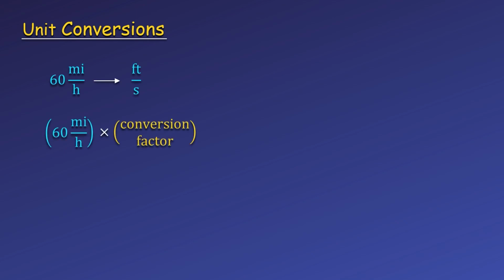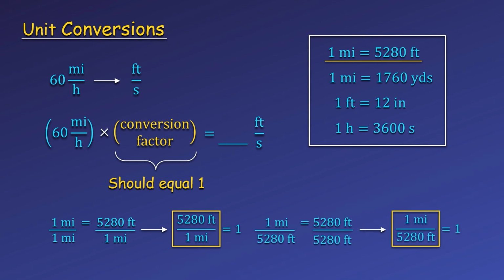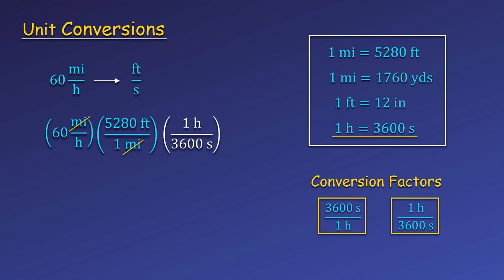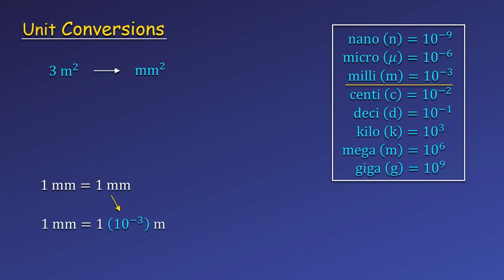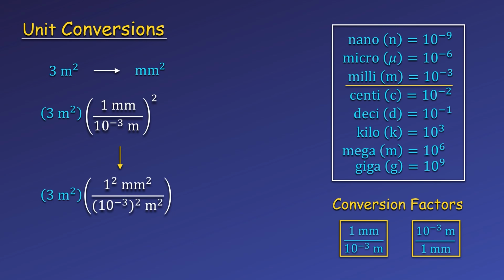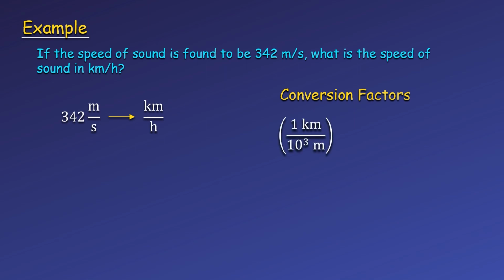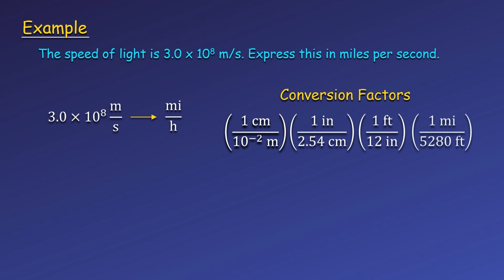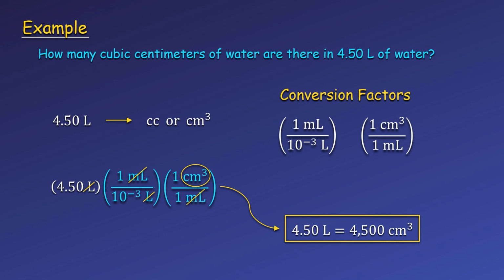How to Use Conversion Factors [Unit Conversions]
In this video I go over how to use conversion factors and how to perform any unit conversion while going over a few good examples for demonstrating how this is done.

Converting units with conversion factors are important to solving problems in math, physics, chemistry, biology, and engineering. Knowing how to convert units with conversion factors can be very easy and performing dimensional analysis is a powerful tool for solving problems and checking answers.

The first step in converting using is to find a conversion factor.  A conversion factor is what connects the unit you have to the unit you want.  When you have a relationship between units, such as 1 km = 1000 m, this can be made into a conversion factor by dividing one side by the other.  There are two possible conversion factors, (1 km / 1000 m) or (1000 m / 1 km). To figure out which one we should use, we choose the factor that will cause the unit we have to cancel, one in the numerator and one in the denominator, and the unit leftover should be where we want it.

Sometimes conversion factors can easily be found to take you straight from the unit you have to the unit you want, but sometimes it is easier to break the conversion into multiple steps.  This tends to be true when converting from British units to SI units, or the metric system.  Then we can simply chain together conversions where all of the units in intermediate steps will cancel, and we're left with what we want.

Conversion factors work because they are all equal to 1.  This is because we took two things that are equal and divided one by the other. Anything divided by itself is 1. Then we take the conversion factors and multiply by them. Since we're multiplying by 1, we're not changing the quantity we have. We're simply expressing it in different units which is our goal.

Converting units that have exponents such as m^3 to mm^3 tend to give people problems.  To convert these units, we start begin by ignoring the exponent and focus on the base unit.  In this case, we would create a conversion factor form m (meters) to mm (millimeters). Then once we have our conversion factor which equals 1, then we raise it to our exponent.  Raising 1 to any exponent will give use 1,  so we're still not changing our quantity, we're just converting it. It's useful to to put the conversion factor in parentheses and then raise it to the desired exponent.  If you want to carry the exponent inside the parentheses, remember it will apply to every number and every unit.

Dimensional analysis is the process of looking at units and making sure they match what you expect. For example, velocity and speed have units for length divided by time^2. So the units should match the dimensions. The unit in the numerator should be a unit for length, such as meters, miles, feet, etc., and the denominator should have units of time squared, such as seconds^2 (s^2) or hours^2 (h^2). Noticing that the units do not match, let's you know there is a mistake somewhere.

In performing dimensional analysis, we should realize that we can perform mathematical operations with units.  Multiplying meters by meters gives meters squared ( m * m = m^2 ). Dividing kilograms squared by kilograms gives kilograms ( kg^2 / kg = kg ). A math operation that can be confusing is addition and subtraction.  We can only add or subtract units with the same units, and doing this gives us back that same unit. For examples, if we add a second to a second, we'll get some amount of seconds. Also, if we subtract a second from a second, the answer does not cancel and go away! Subtracting some number of seconds from another number of seconds, will leave us with some number of seconds, even if that is 0 seconds. So ( seconds - seconds = seconds ) when working with units because there are actually some numbers in front of our units.